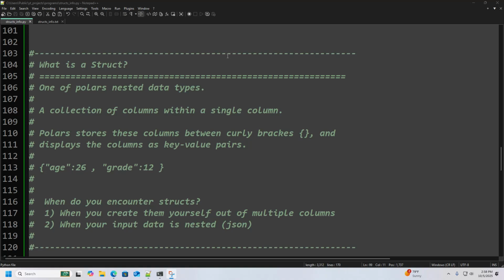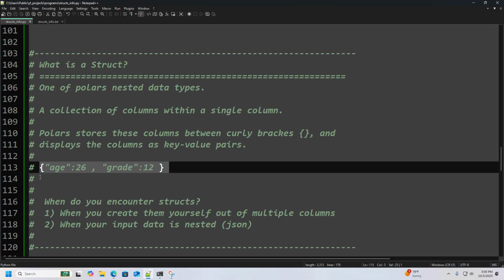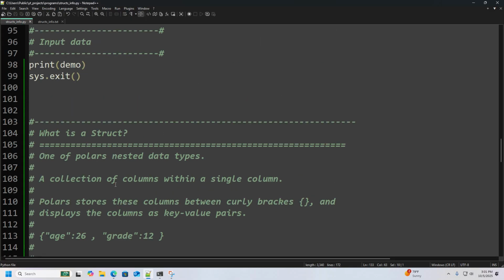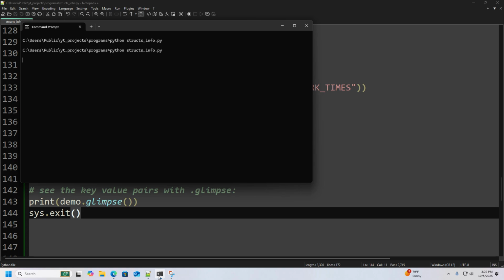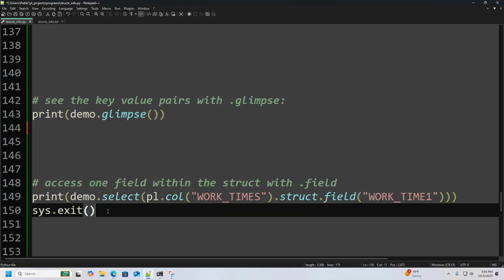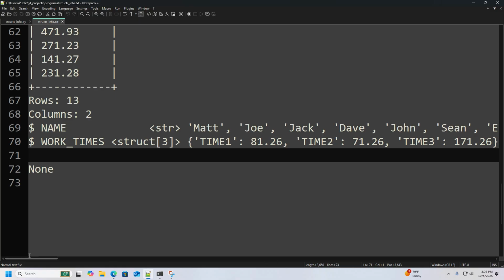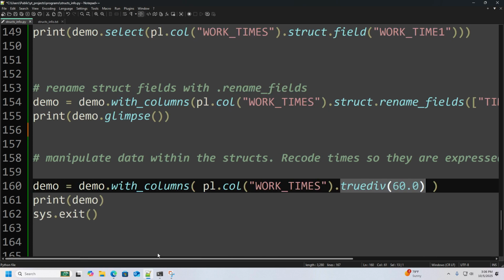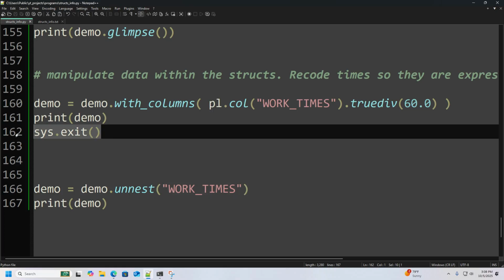Polars Tutorial 13: Introduction to structs and nested data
Structs enable you to store multiple columns within a single column. In this video we will go over how to create structs, manipulate columns within structs, and extract columns with in a struct.